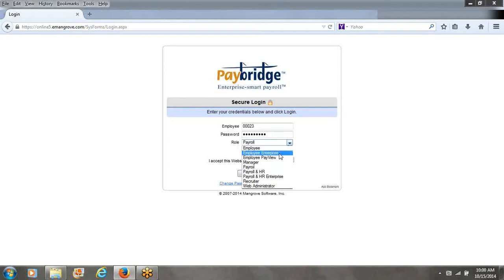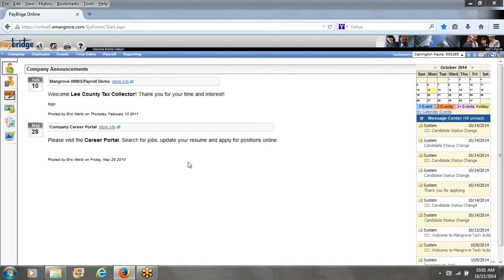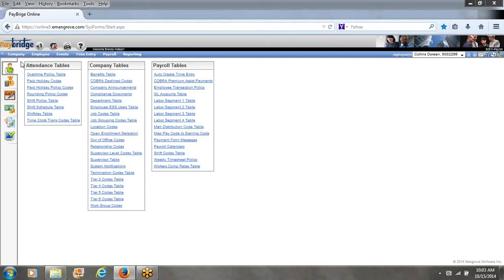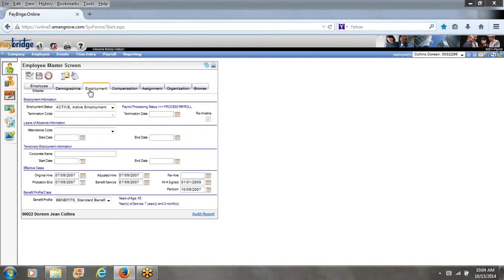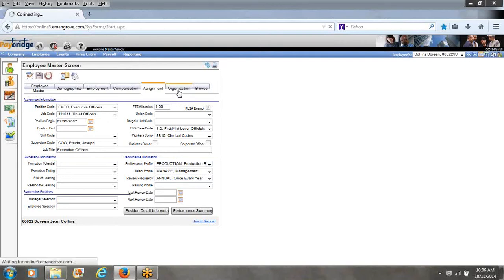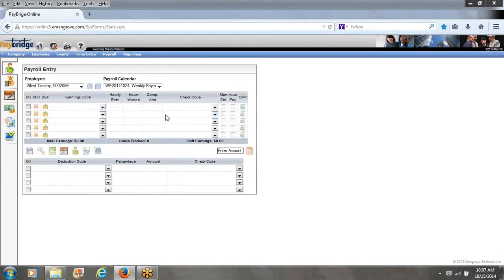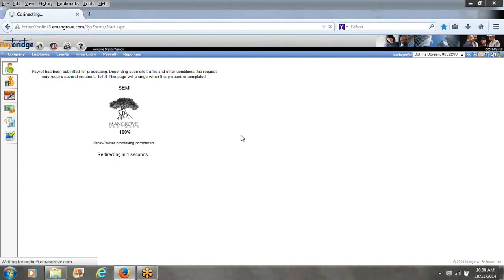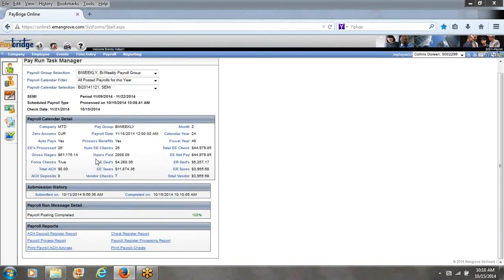Payroll Only Demo